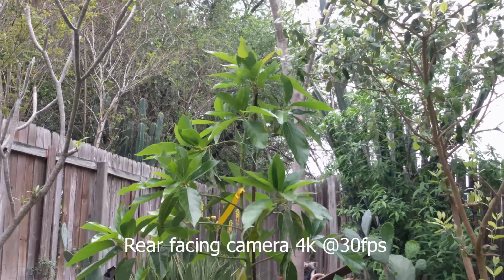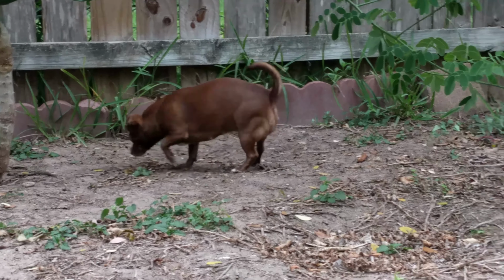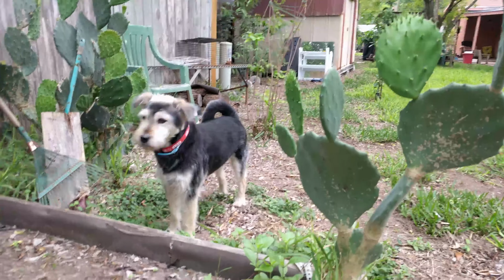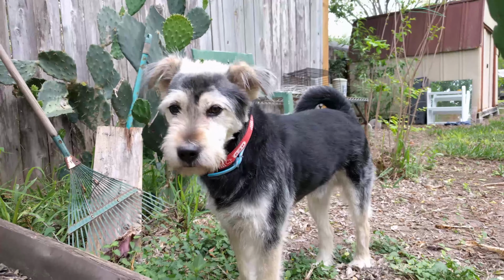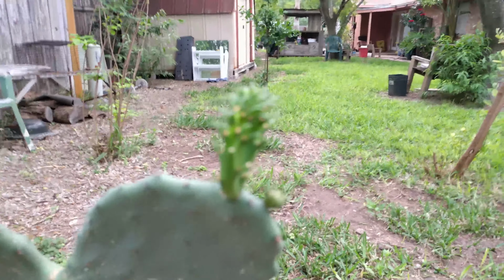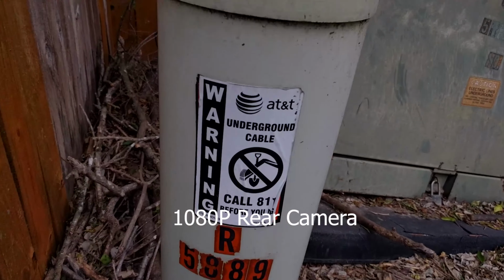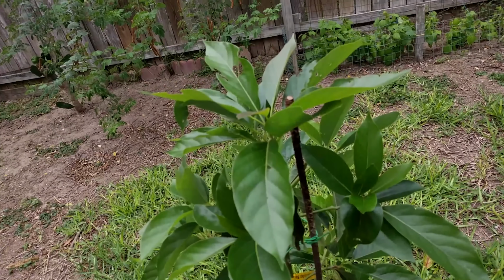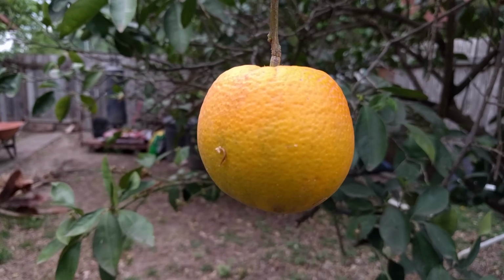Google Nexus 5X Camera Test (2019)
Just a quick vid of me doing a camera test